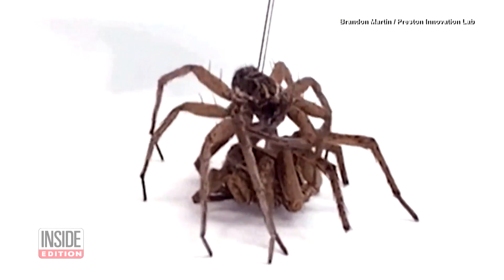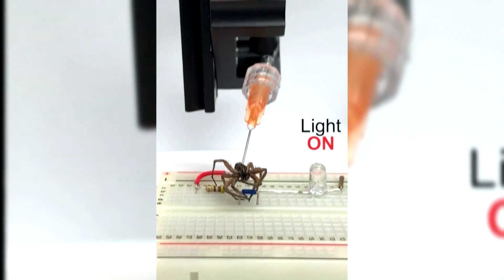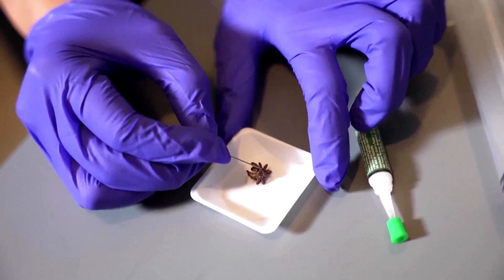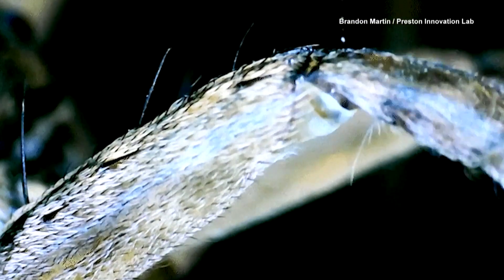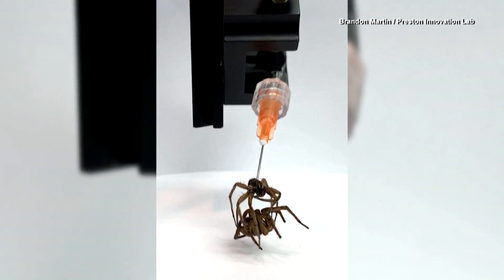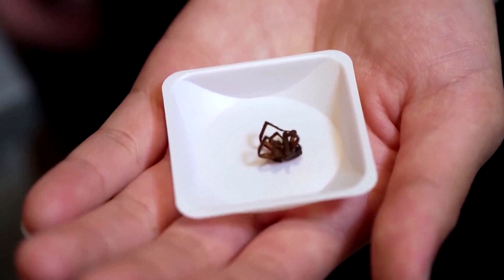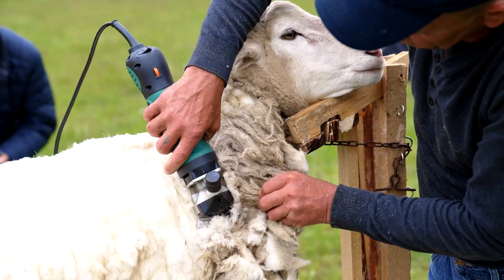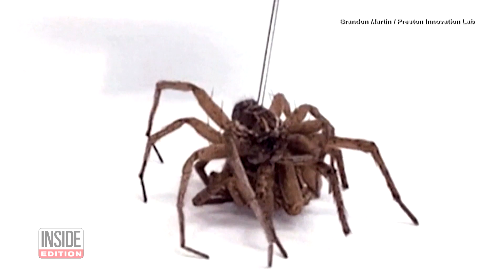Engineers Discover Dead Spiders Great at Gripping Things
Researchers at Rice University think they’ve stumbled onto a new “material” for gripping mechanics. They got the idea when they saw a dead spider in a hallway and noticed it was curled up, which got them thinking about how spider legs actually work. The engineering team says it was able to recreate this curling or gripping motion in a dead spider with a syringe and air. They say the possibilities for this technology could be far-reaching. Inside Edition Digital’s Mara Montalbano has more.